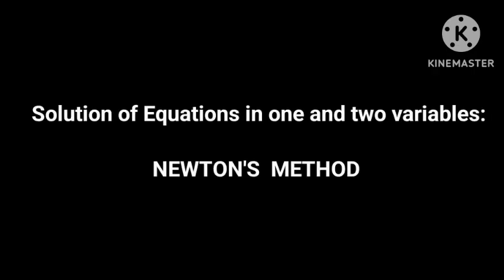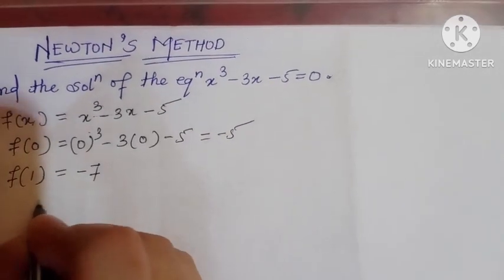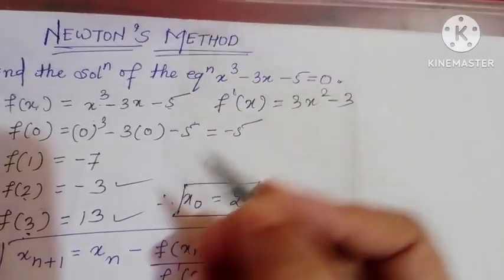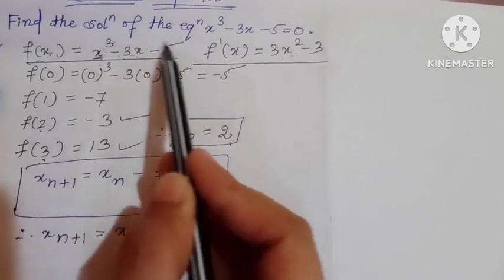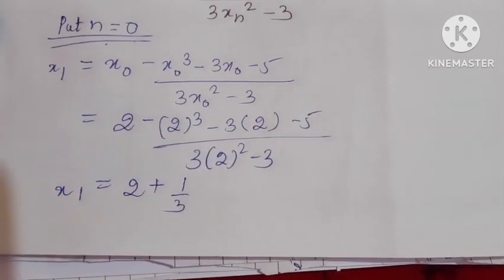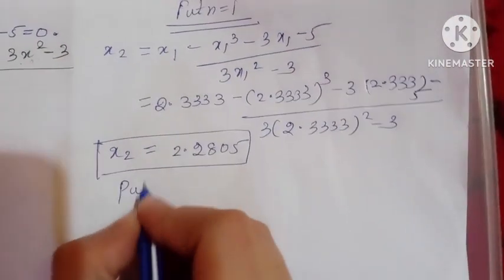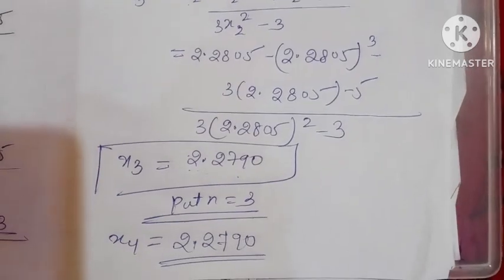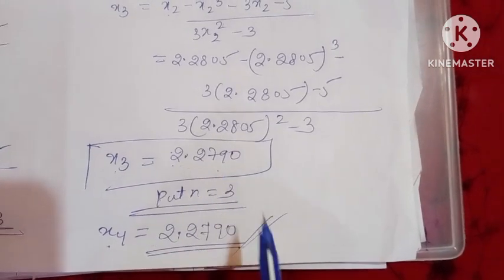Solution of Equations in one and two variables | Newton's Method | Numerical Analysis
This video is all about Solution of Equations in one and two variables | Newton's Method | Numerical Analysis | This concept is very important for specially Mathematics students as well as Engineering students. This video is very useful for B.Sc./ B.Tech and M.Sc. students.📚